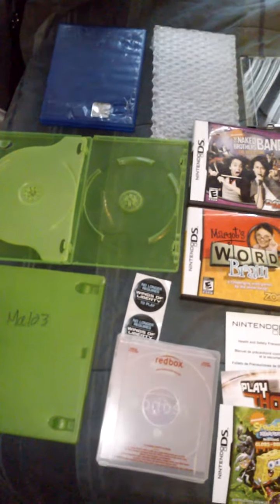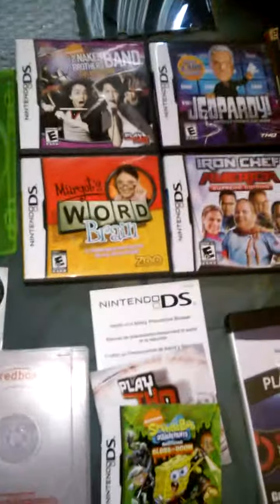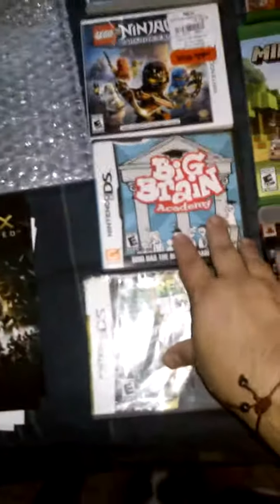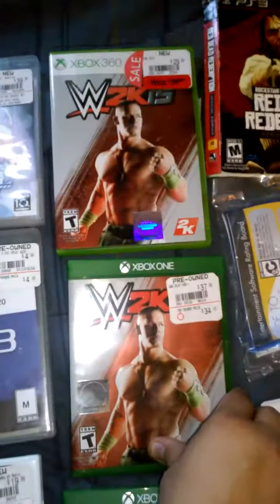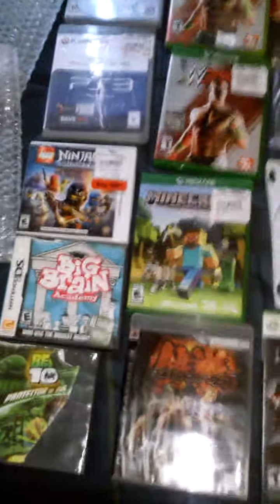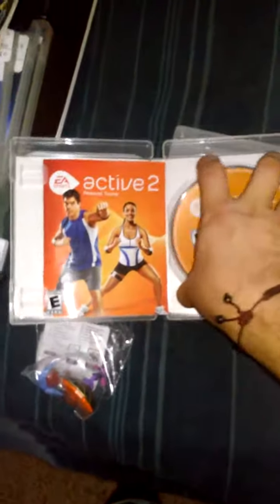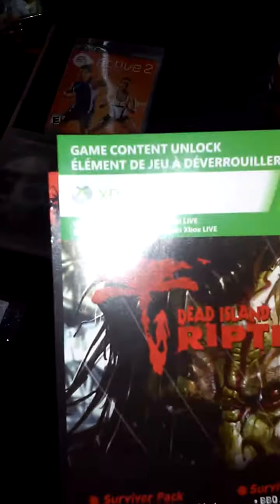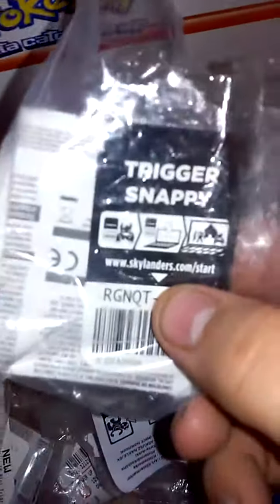Gamestop Dumpster diving episode #17